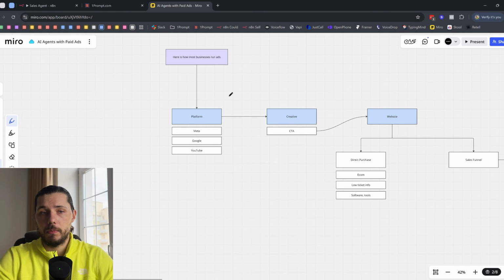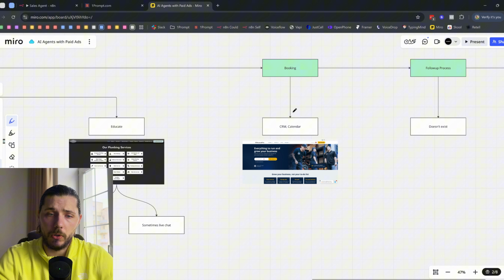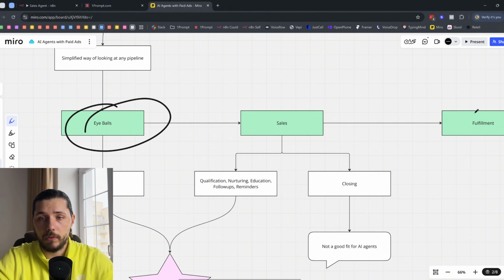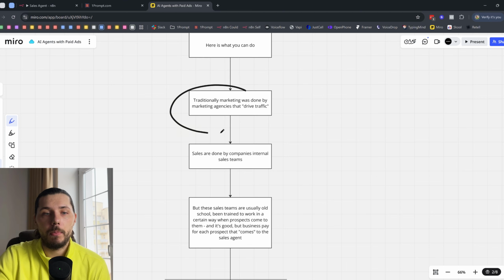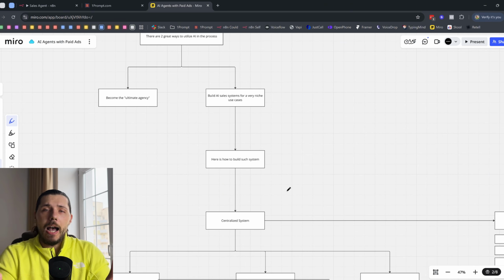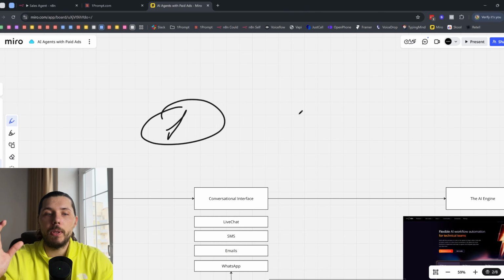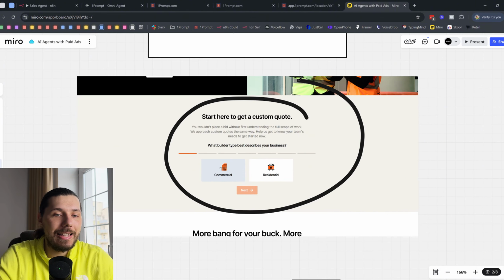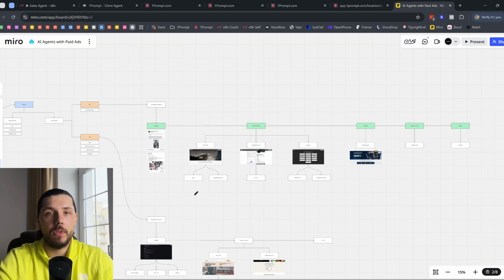This AI Business Model Will Make Millionaires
Today I'm explaining how you can make money building AI sales agents using n8n, HighLevel and Voiceflow. I go from the company pipeline use cases to different ways on how to build everything up.

Chapters:

00:00 - Opportunity Overview
09:34 - Value Proposition
14:18 - How to Sale
17:29 - How to Build